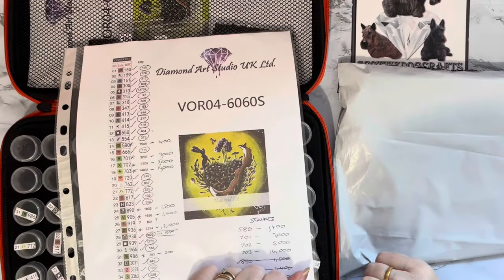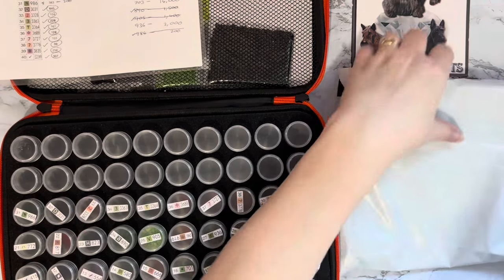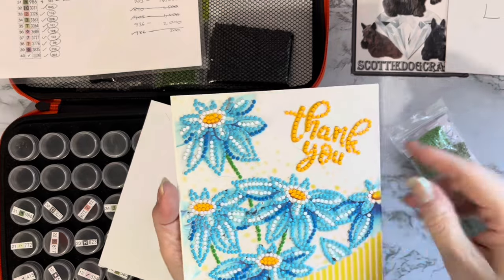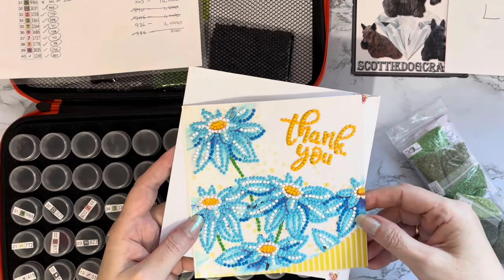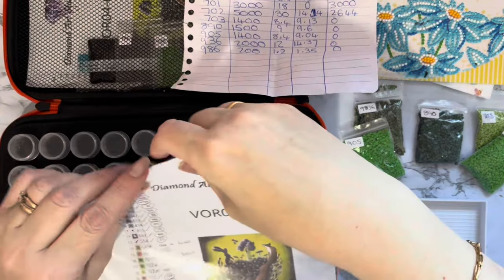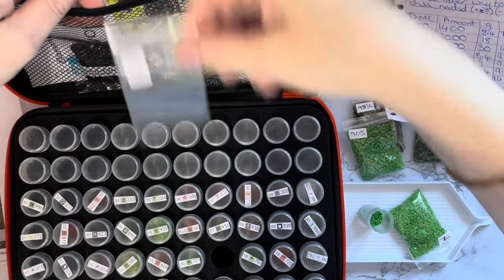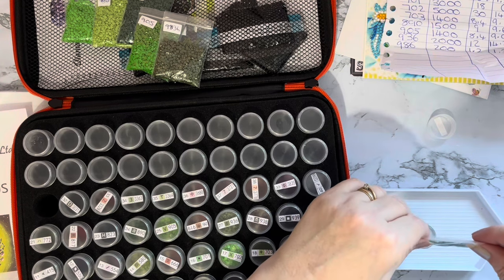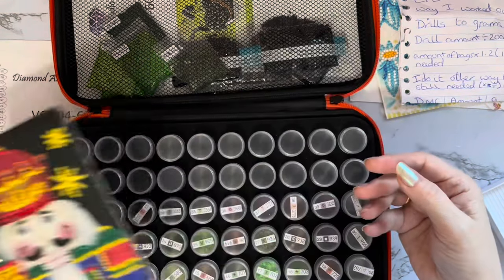Diamond Painting | Happy Mail | Diamond Art Studio | World Earth Day | Getting the Drills Ready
Hi, thanks for stopping by. Today’s video is opening some Happy Mail , and organising my drills for Diamond Art Studio Uk, World Earth Day painting